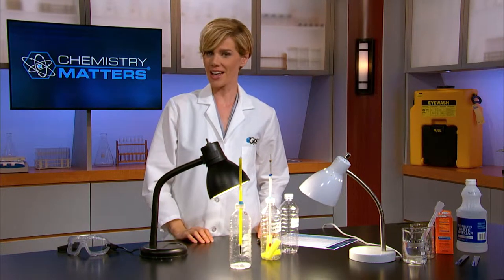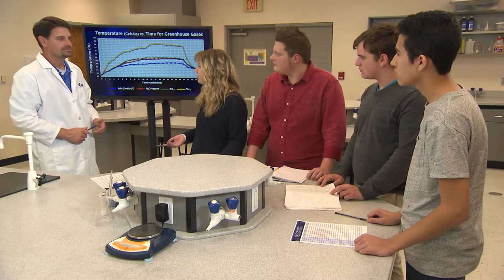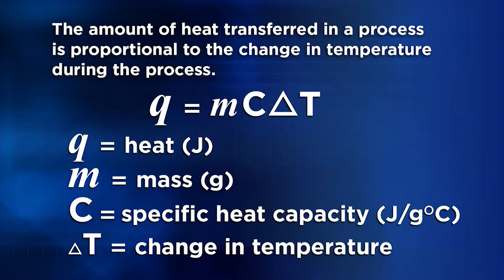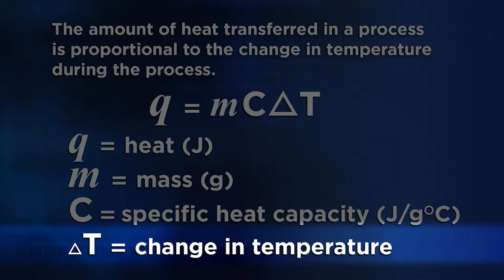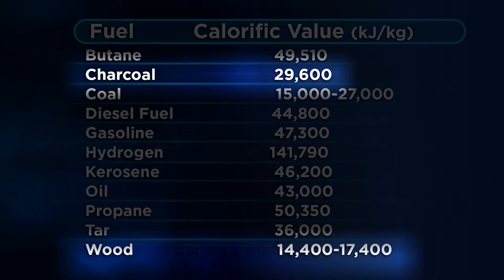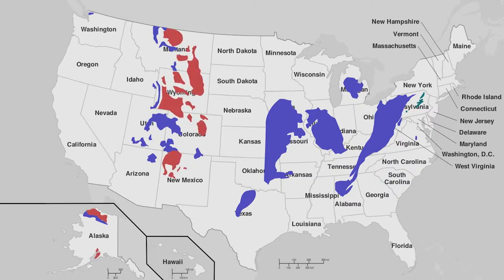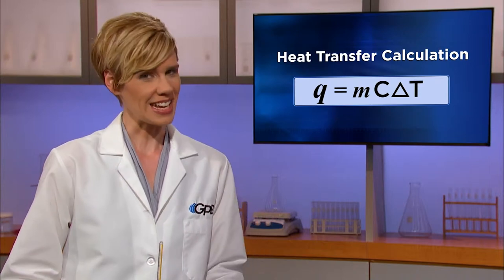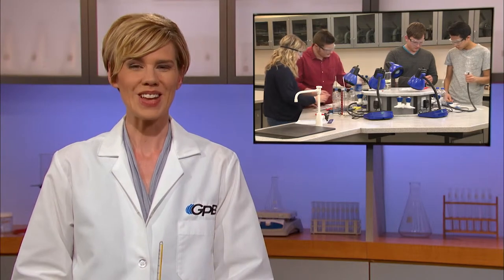Greenhouse Lab Results and Calorimetry | Chemistry Matters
The teacher and students discuss the data gathered from the greenhouse gases experiment from segment C. An expert from Georgia Power explains how the company uses a device called a calorimeter to measure energy obtained from coal. The students set up their own calorimetry experiments using polystyrene cups to make a "coffee cup calorimeter.”